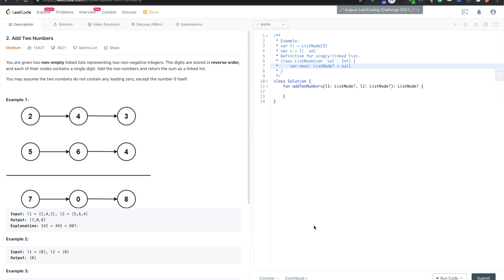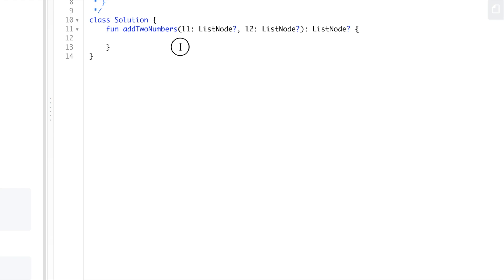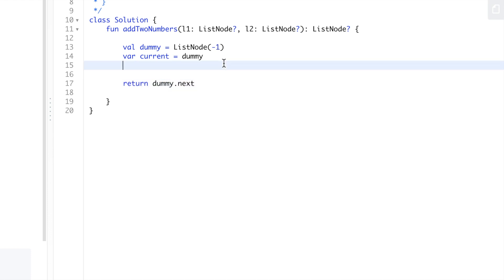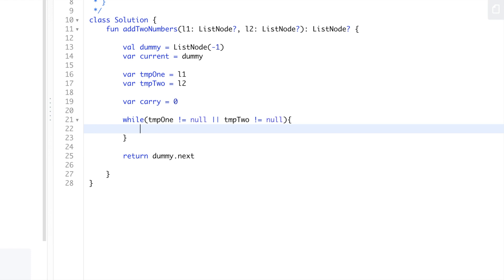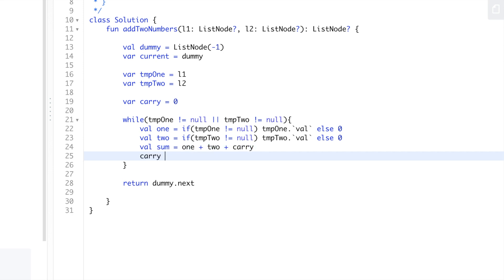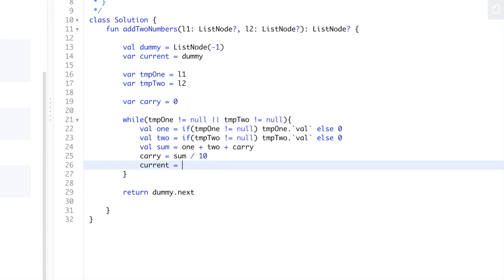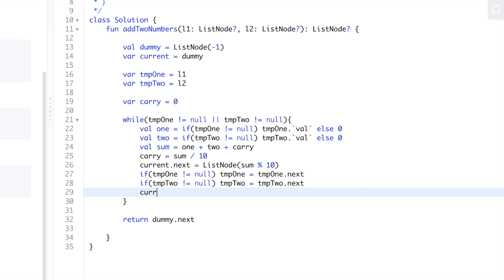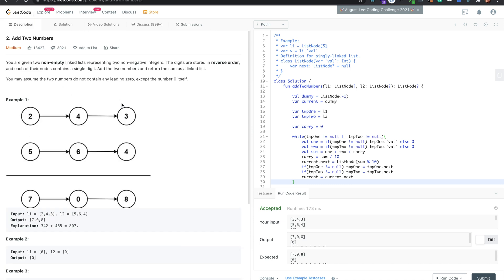Leetcode #2 Add Two Numbers (Kotlin) (Facebook Interview question)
Leetcode #2 Add Two Numbers (Kotlin)

Facebook Interview Question